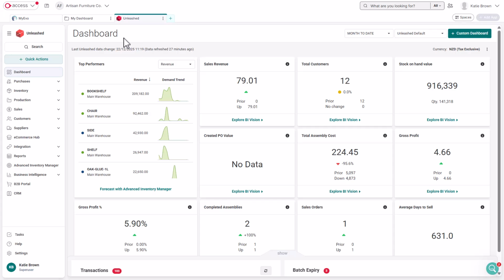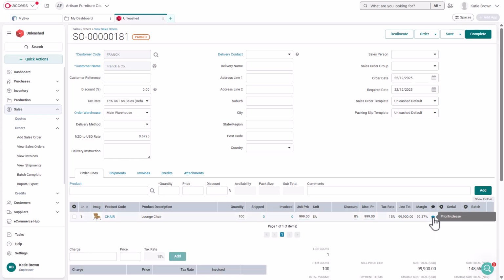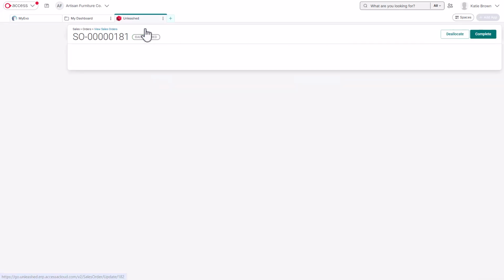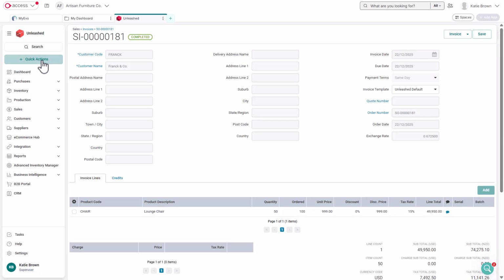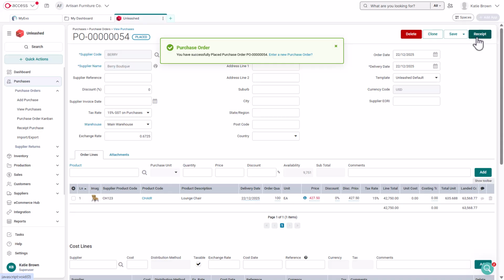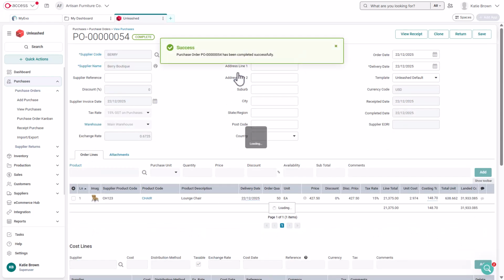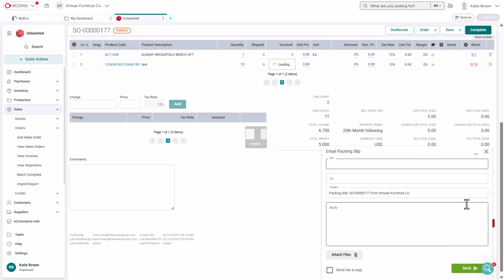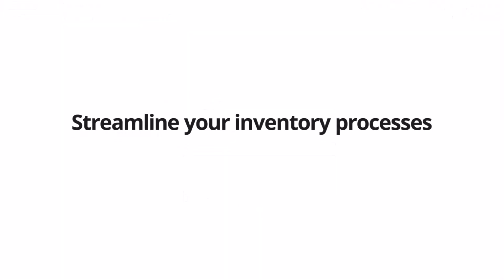How to Create Your First Sales & Purchase Orders | Unleashed Inventory Management Training Academy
Learn how to create your first Sales Order and Purchase Order in Unleashed - end to end, from adding customers and suppliers through to despatching goods, invoicing, receipting stock, and keeping your average landed cost accurate.

This tutorial covers both order types in a single walkthrough, making it the ideal starting point for new Unleashed users getting to grips with the core buying and selling workflow.

Here is what we cover:
- Creating a Sales Order
- Creating a Shipment & Despatching Goods
- Invoicing
- Creating a Purchase Order
- Receipting Goods & Managing Costs
- Emailing Documents & Automated Notifications

Chapters
0:00 Sales & Purchase Orders End to End
0:16 Creating a Sales Order: Customer, Warehouse & Products
0:41 Automatic Stock Allocation
0:46 Creating a Shipment & Despatching Goods
1:05 Creating an Invoice & Partial Invoice Options
1:30 Quick Tip: Customising Quick Actions
1:39 Creating a Purchase Order: Supplier, Warehouse & Products
2:02 Placing the Purchase Order
2:08 Receipting Goods When They Arrive
2:25 Adding Freight & Costs for Accurate Average Landed Cost
2:40 Emailing Documents Using Templates
2:59 Sales Order Email Options: Packing Slip & 3PL Export
3:09 Setting Up Automated Notifications
3:24 Returns, Credit Notes & Reports